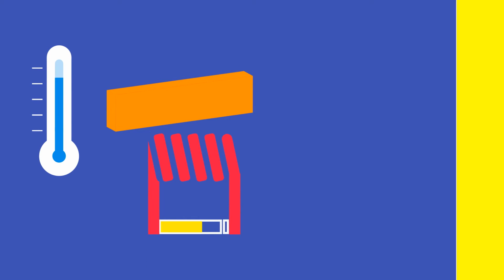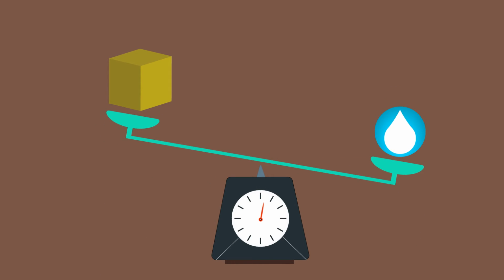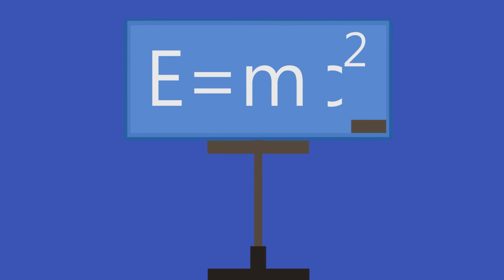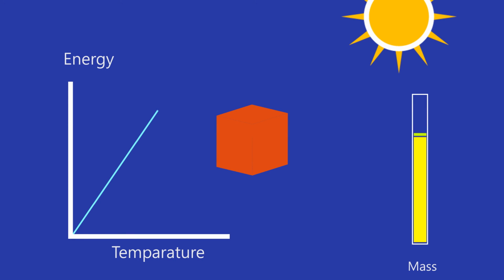Why Does Heat Increase Mass? | Heat has mass?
When a body is heated, its mass slightly increases. The change in mass depends on various factors. What are they? Why does it happen?
Watch the video to know about it.